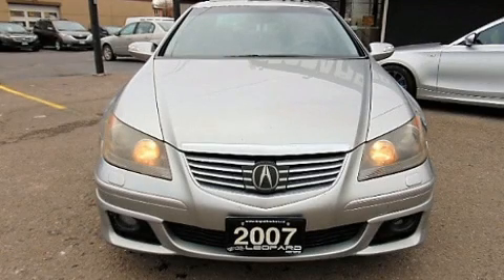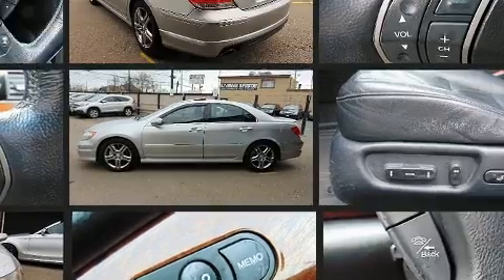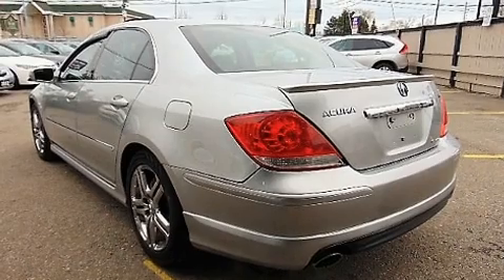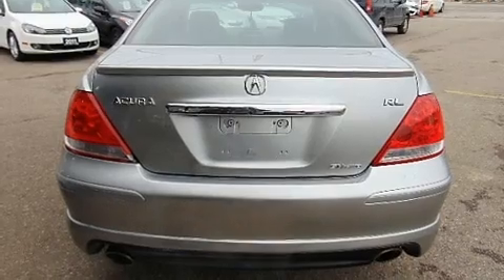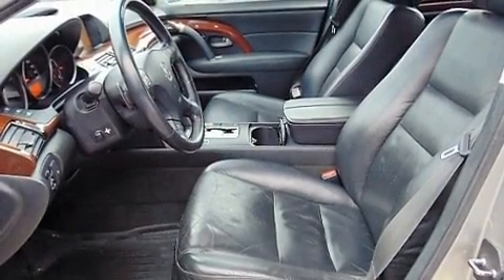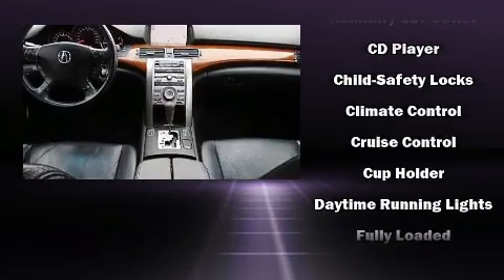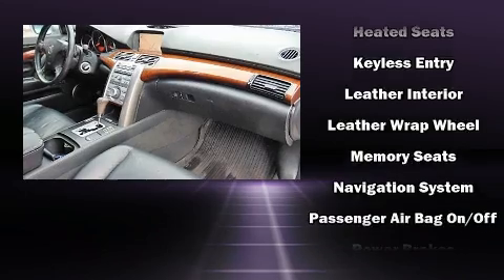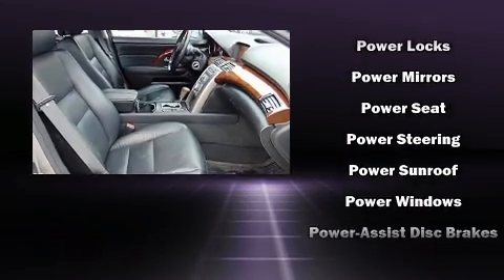2007 Acura RL Tech Pkg, Navigation, Camera, Awd*Certified*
Step into the 2007 Acura RL. This 4 door, 5 passenger sedan provides exceptional value! A 3.5 liter V-6 engine pairs with a sophisticated 5 speed automatic transmission, and for added security, dynamic Stability Control supplements the drivetrain. Acura prioritized practicality, efficiency, and style by including: 1-touch window functionality, a built-in garage door transmitter, a power seat, heated and ventilated seats, front dual-zone air conditioning, power moon roof, and cruise control. With high intensity discharge headlights illuminating your path, you'll always appreciate maximum visibility. Premium sound drives 10 speakers, providing you and your passengers a sensational audio experience. In the event of a rollover collision, side curtain airbags provide additional protection for outboard seated passengers. We pride ourselves on providing excellent customer service. Stop by our dealership or give us a call for more information.